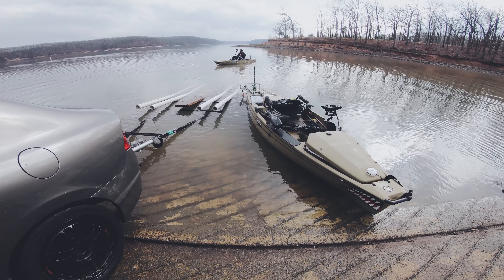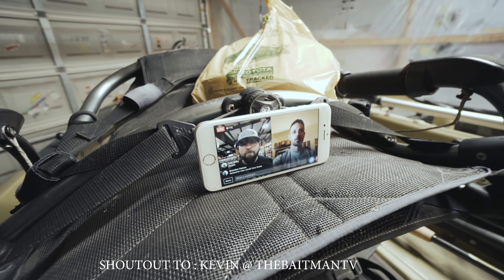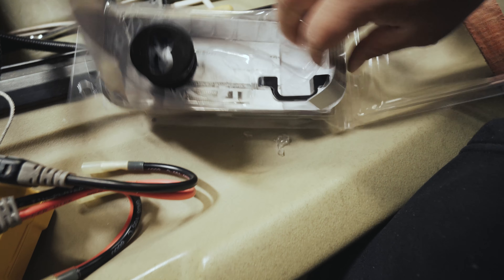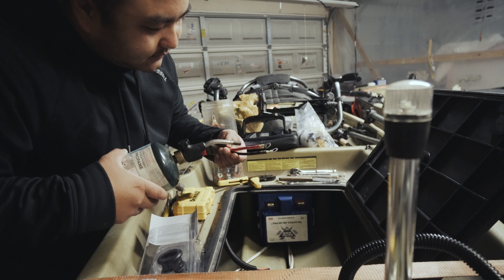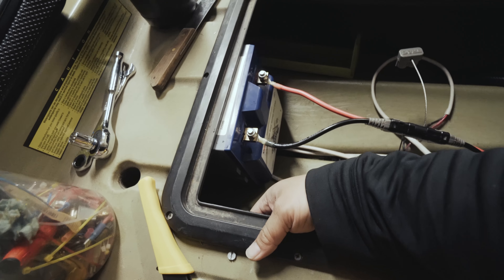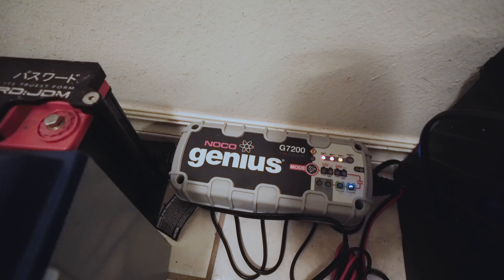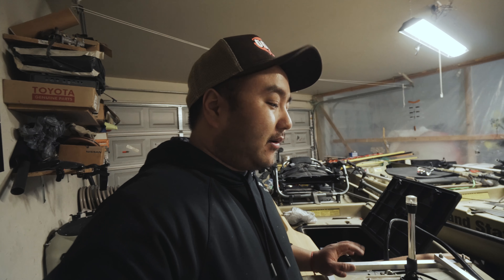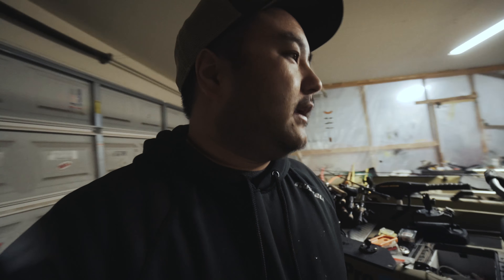Hobie Kayak Trolling Motor Build Part 2 - OOW Outdoors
Part 3 I go over phase 2 designs.  The original setup was had crap turn radius and we had to add steering to the motor.  I go over the different types of batteries and what they do.

Noco 7200 Charger
Trolling motor wiring kit - .
MinKota Endura Max

Noco 7200 Charger
Minkota Endura Max 55